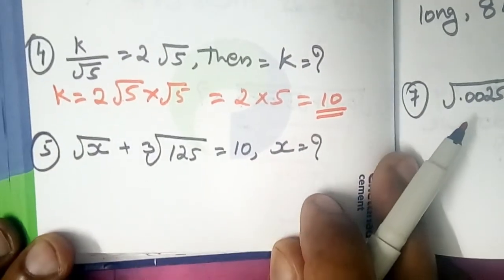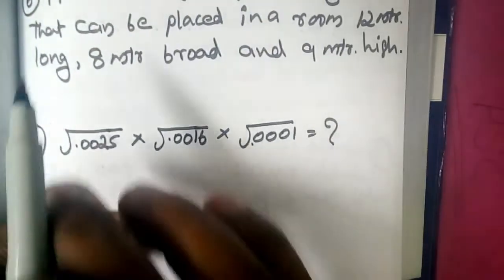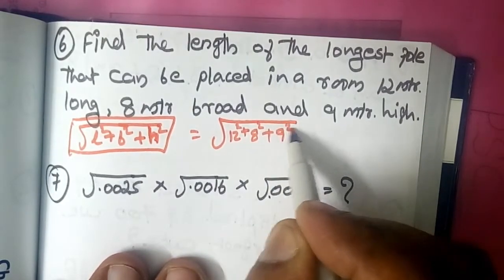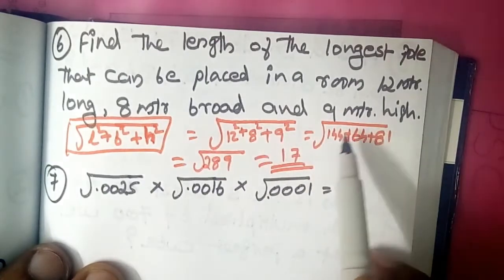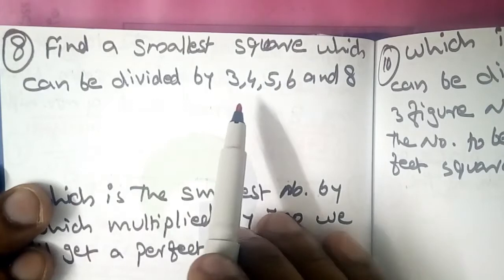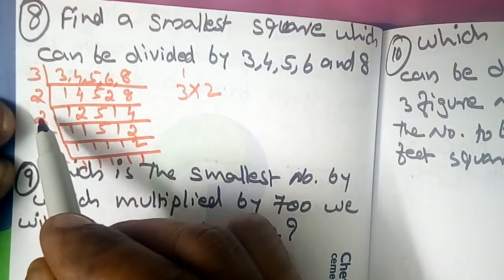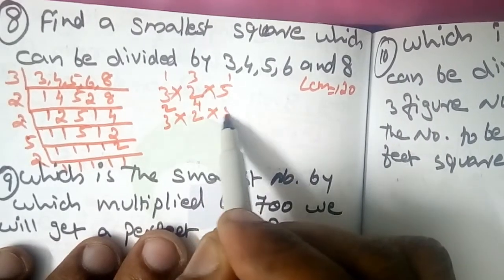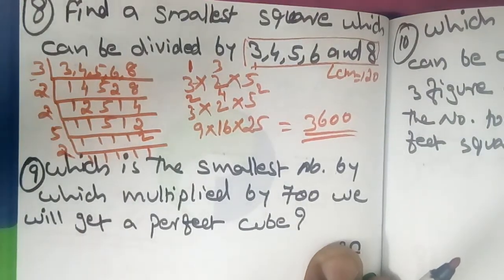SQUARE ROOTS, CUBE ROOTS & DICES (വർഗ്ഗമൂലവും ഘനമൂലവും)-2